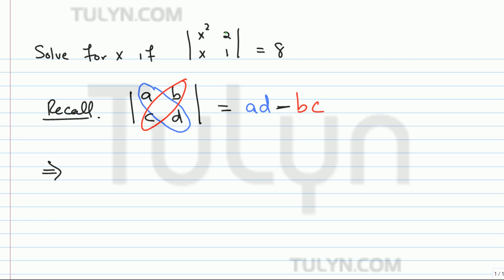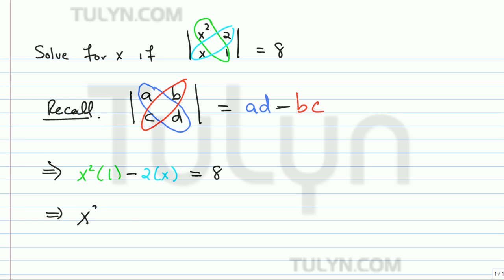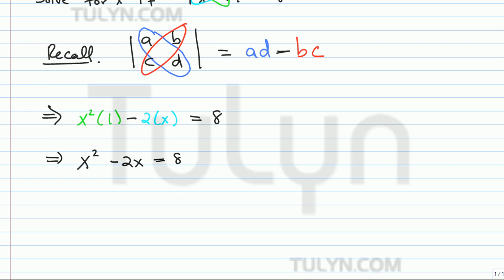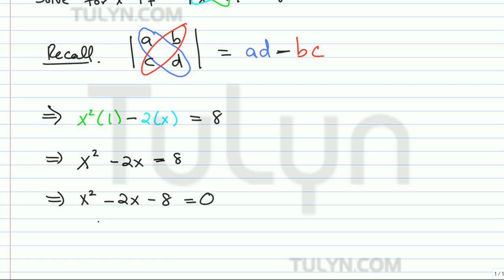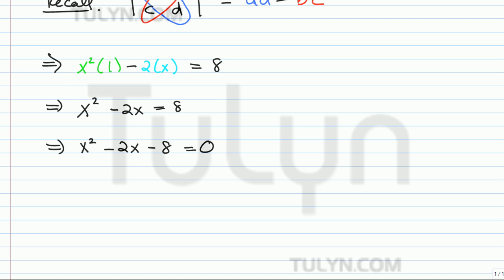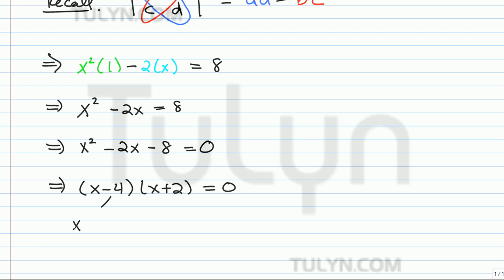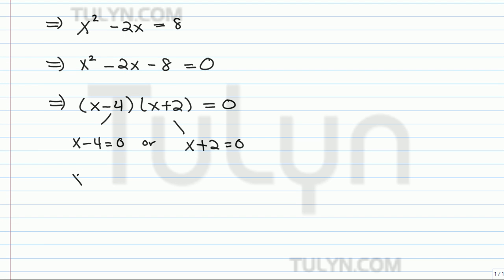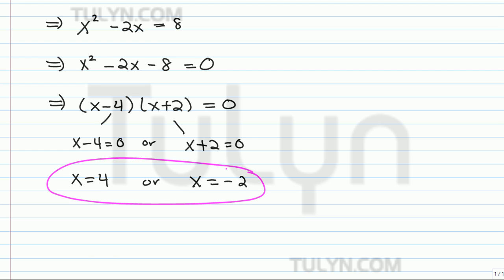determinant of a two by two matrix as a quadratic equation